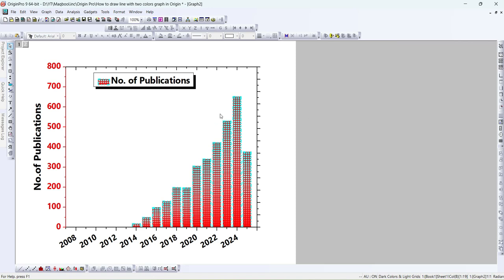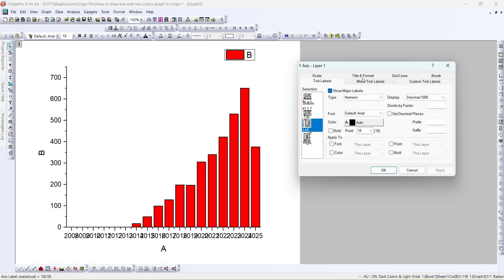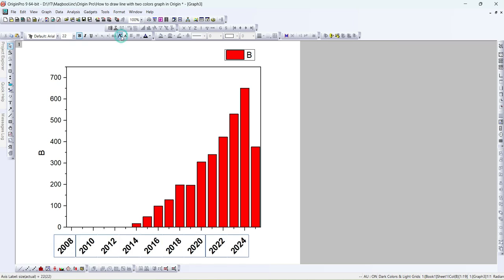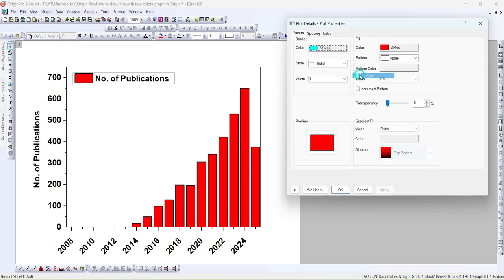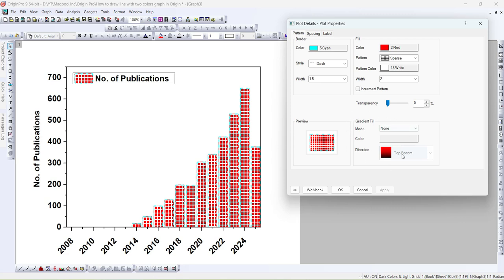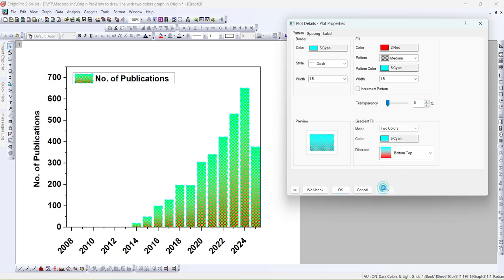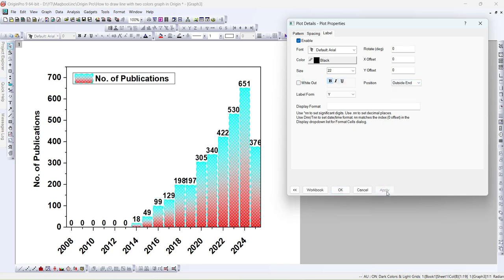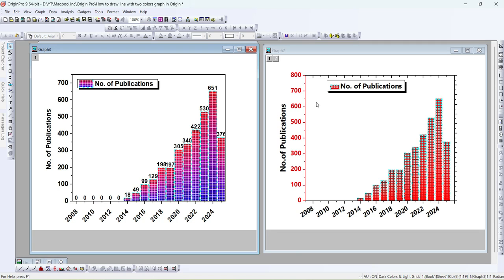How to Draw Bar Diagram | Plot | Graph in Origin Pro ?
In this video, I show how to draw a pattern bar chart /diagram / plot in Origin Pro.